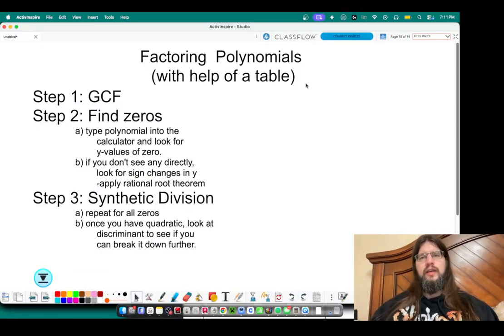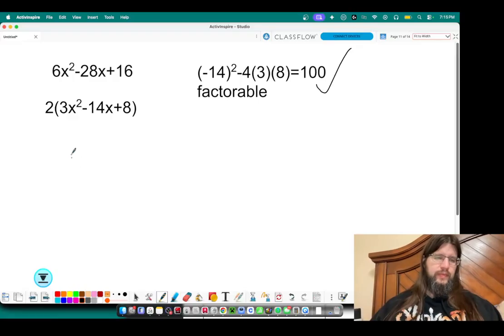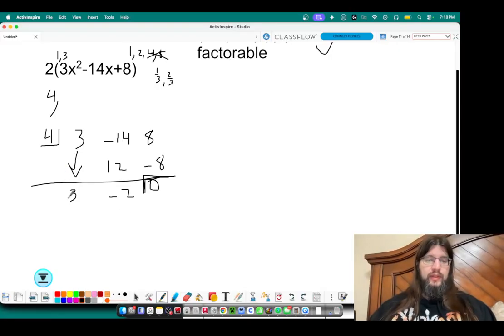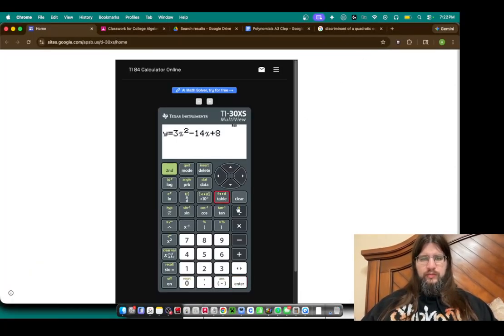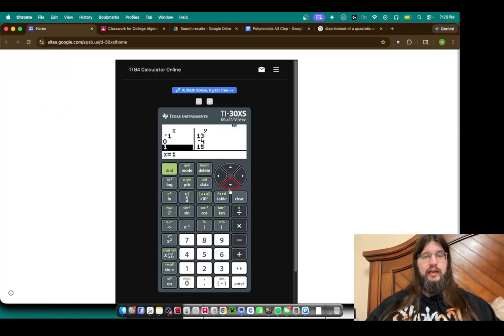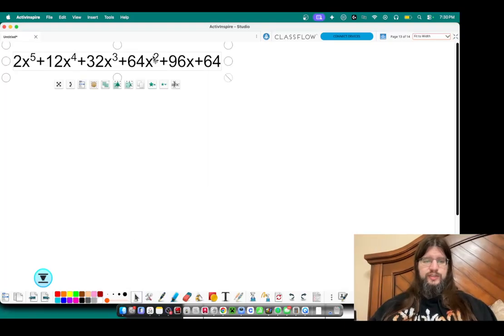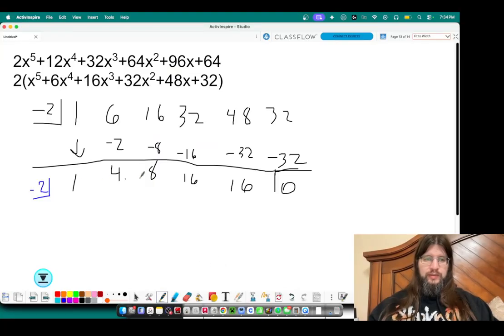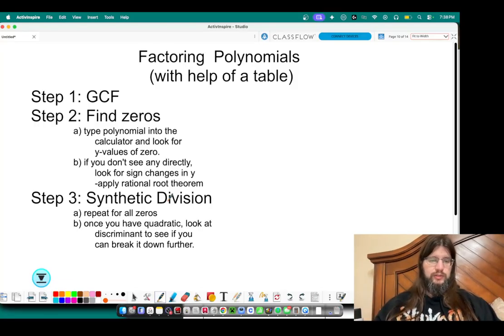Factoring Polynomials Using a Table